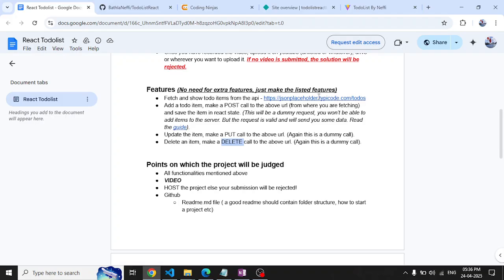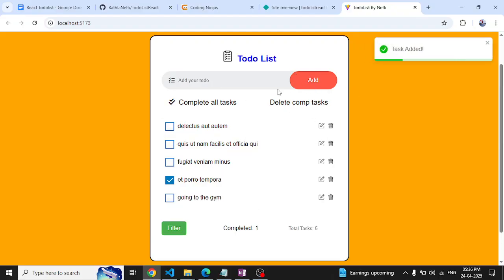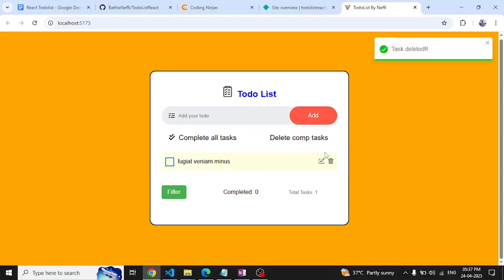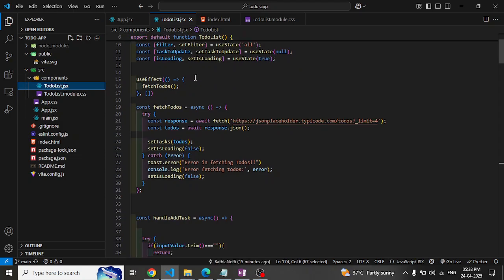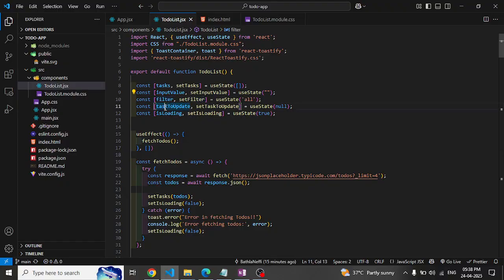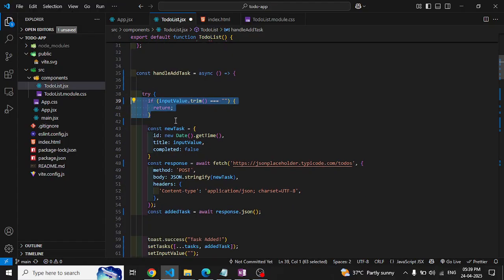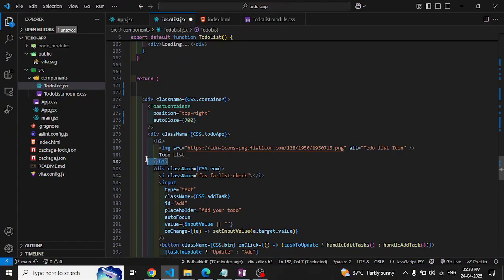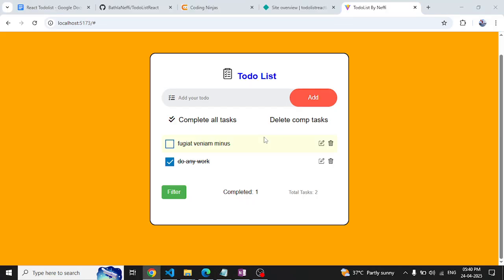Coding Ninjas React Skill Test-2 || Todo List Using React || Todo list react.js || Todo List App